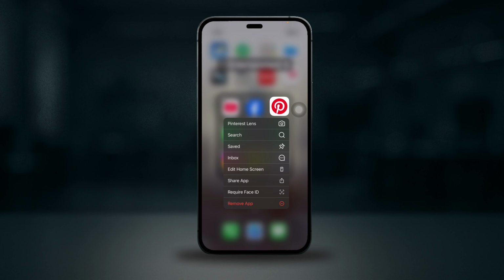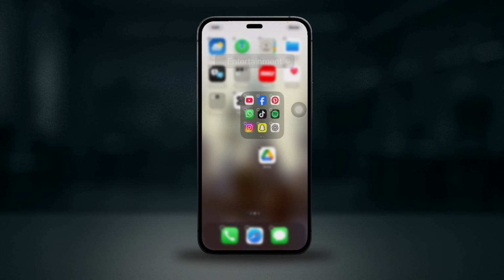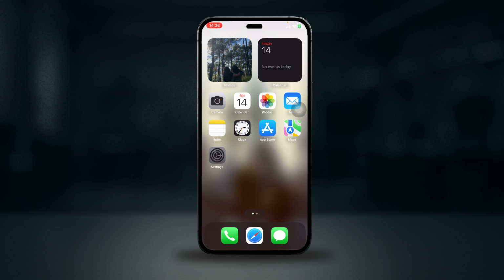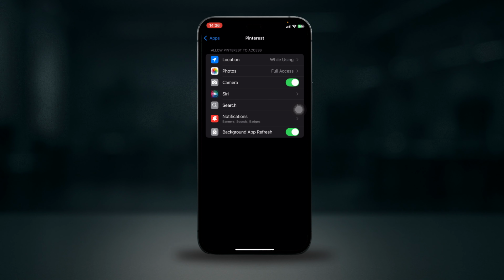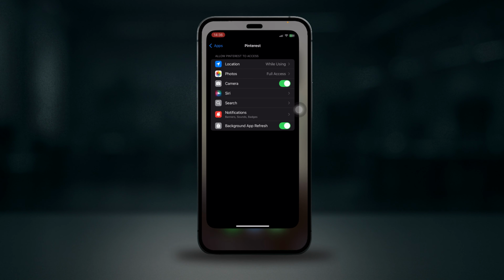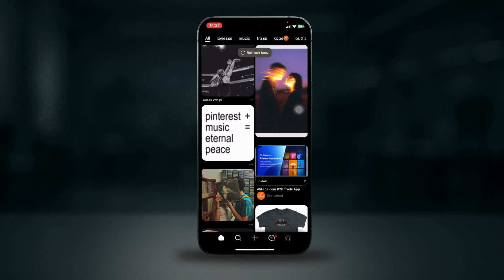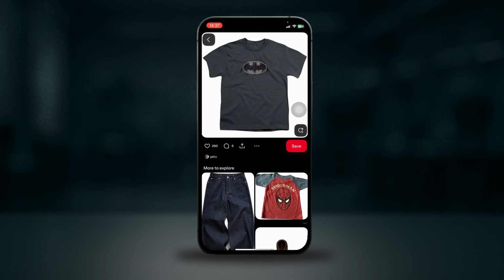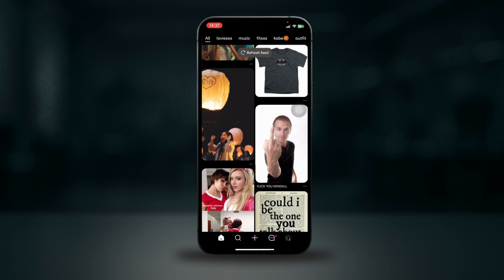How to Fix Pinterest Not Saving to Camera Roll (2025)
Is Pinterest not saving photos or videos to your camera roll on iPhone or Android? In this 2025 easy tutorial, I’ll show you the exact steps to fix save failures, permission issues, and download errors so you can save pins without problems. This works for regular Pins, Idea Pins, and video downloads (when allowed).

In this video, you’ll learn:

Why Pinterest won’t save to your camera roll

How to enable photo and media permissions

How to fix storage, app, and download issues

What to do when certain Pins are restricted from saving

Tips to keep saving working smoothly